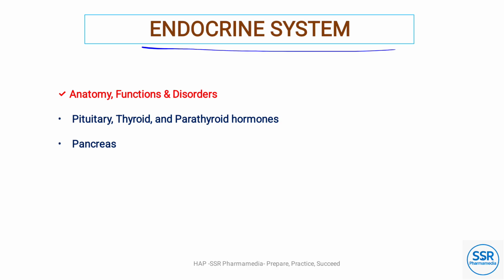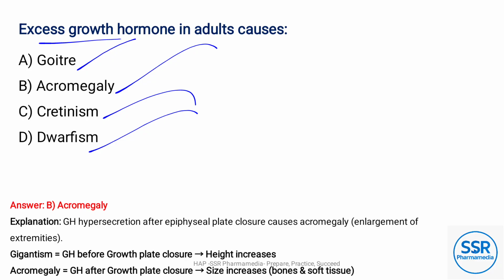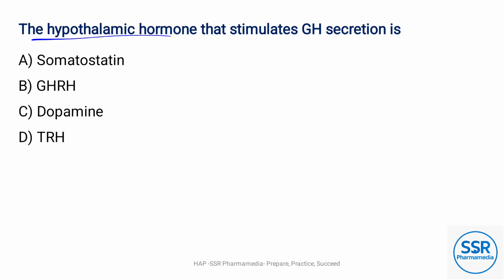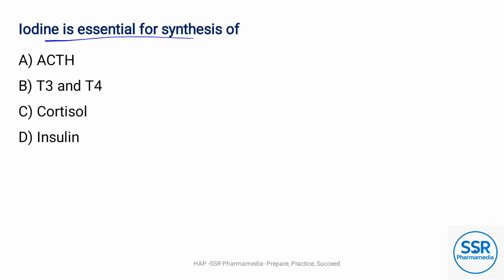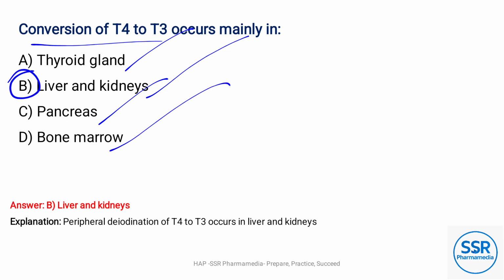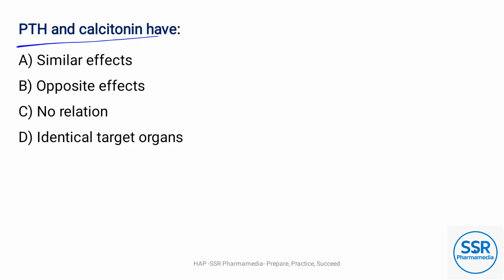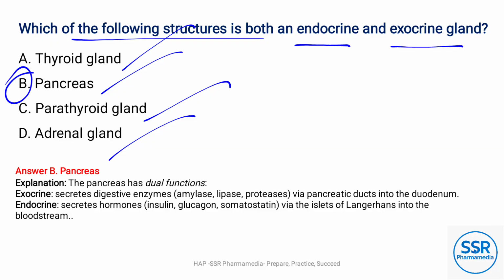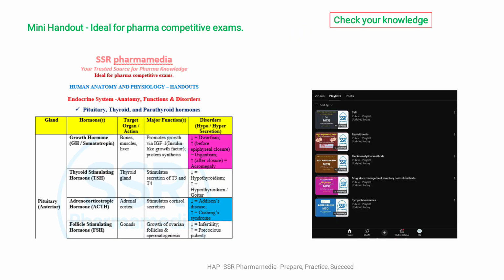Endocrine system mcq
Prepare smarter for your competitive pharmacy exams with this Human Anatomy and Physiology (HAP) MCQ video, designed especially for GPAT, Drug Inspector (DI), MRB, RRB Pharmacist, exam and B.Pharm, Pharm.D and D.Pharm students. This video features frequently asked  this  Human Anatomy and Physiology (HAP)  questions on  *Endocrine system* , including key concepts, uses—all explained in a clear and concise way.